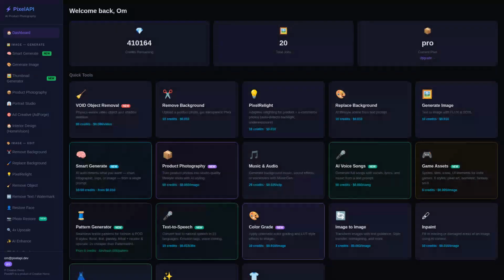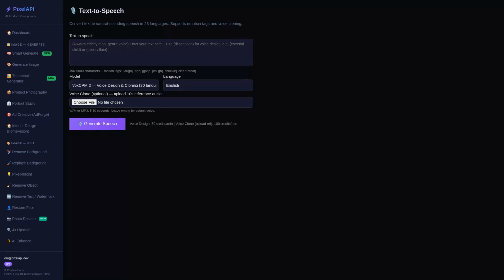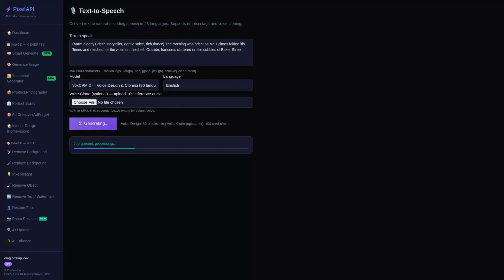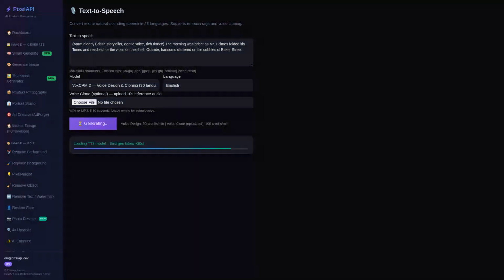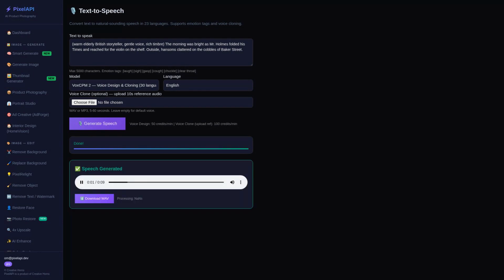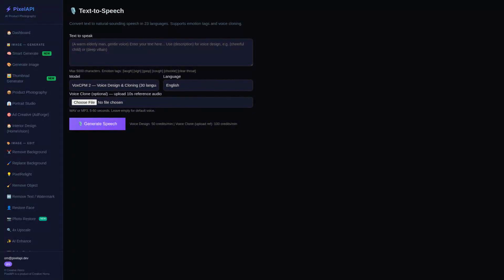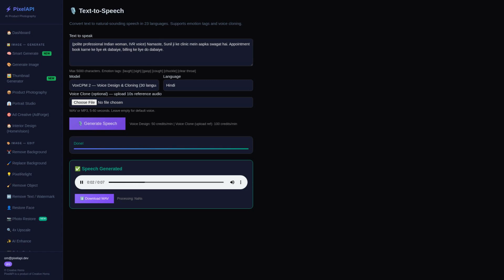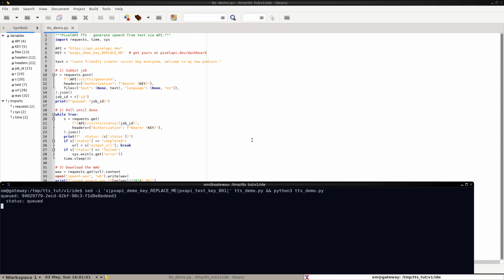PixelAPI Text-to-Speech in 2 Minutes (Voice Cloning, 23 Languages, 1/10th the Cost of ElevenLabs)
Stop paying $50/hour for voice over. PixelAPI's Text-to-Speech tool gives you human-sounding voices in 23 languages, voice cloning from a 10-second sample, and the same quality as ElevenLabs at one-tenth the price.

In this 2-minute tutorial you will see, end to end:
0:00  The hook (why TTS bills are silly in 2026)
0:07  Who actually uses TTS (audiobook narrators, YouTube creators, e-learning teachers, business phone systems)
0:18  Real login flow at pixelapi.dev
0:24  Use case 1 — Audiobook narration with a warm elderly British storyteller voice (Sherlock Holmes opener)
0:44  Use case 2 — YouTube voice over with a confident American creator voice
0:54  Use case 3 — Voice cloning from a 10-second reference WAV
1:08  Use case 4 — Hindi IVR phone greeting (Namaste)
1:22  The same call from your IDE in 20 lines of Python (real job ID, real WAV download)
1:48  Pricing: 50 credits per minute voice design, 100 credits per minute cloning
1:58  100 free credits, no credit card required

(100 credits on signup, no card).